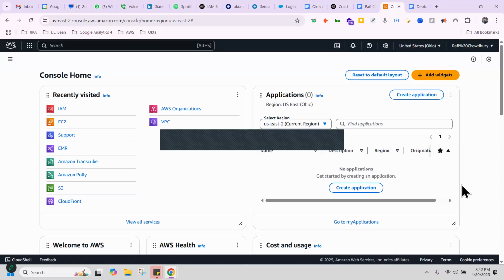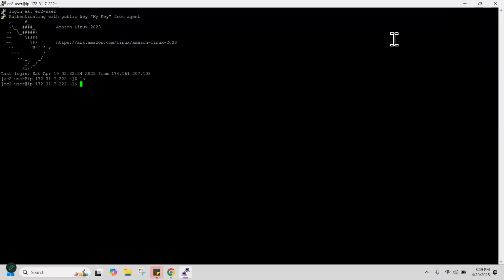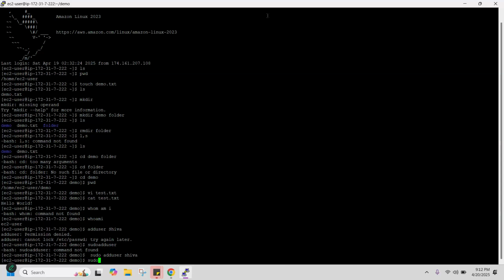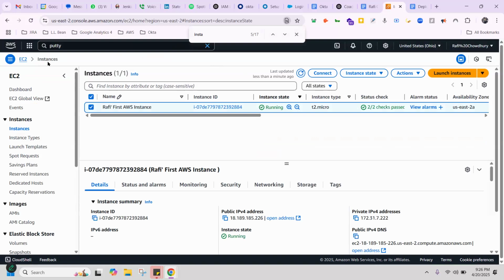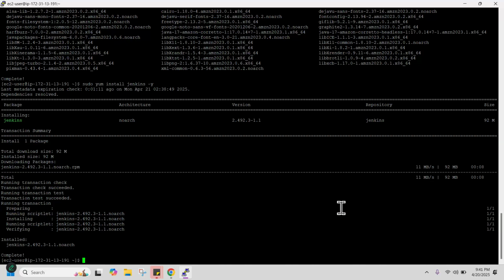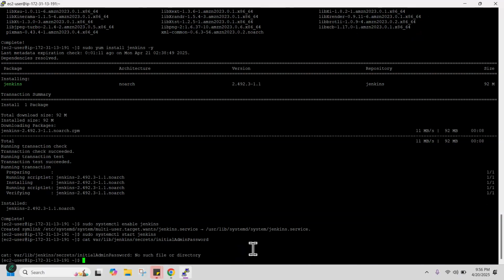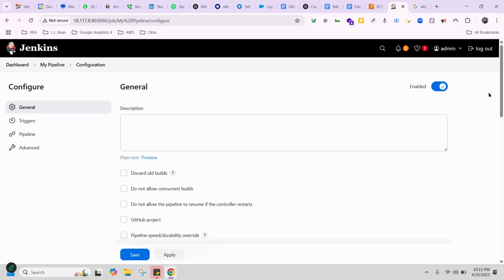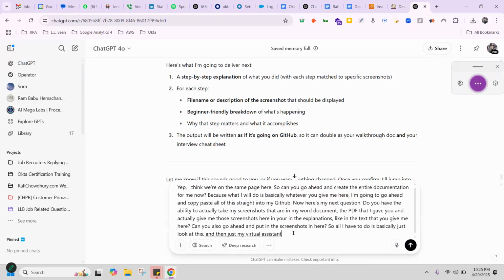How to Launch Your First AWS EC2 Instance (Step-by-Step for Beginners)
Hey guys!
In this video, I’m going to show you exactly how to launch your very first EC2 instance on AWS — step-by-step.

This is perfect if you’re brand new to Amazon Web Services and just want to get started with deploying your first virtual server in the cloud. No fluff, no confusing tech jargon — just a clean, simple walkthrough.

So what is an EC2 Instance?
EC2 stands for Elastic Compute Cloud, and it’s basically a virtual server that lives on AWS. You can think of it like renting a computer in the cloud — one that you can access and control from anywhere in the world.

In the screenshot above, we’ve successfully launched a t2.micro instance — and you can see the instance state is set to Running.

Here’s what we did in this setup:

Chose an Amazon Machine Image (AMI)

Picked the t2.micro instance (free tier eligible!)

Launched the instance and gave it a name: "Rafi' First AWS Instance"

Connected to the instance using the Public IPv4 address

Monitored status checks and confirmed it’s up and running in us-east-2a (Ohio)

That’s it — your virtual server is live!

Because once you’ve got your EC2 instance up and running, you can do literally anything with it — install a website, run apps, host a backend, test scripts, launch a database — you name it.

This is the first step to becoming a cloud power user.

Power BI Training: Visual Storytelling with Data